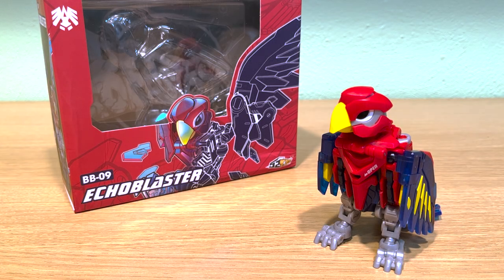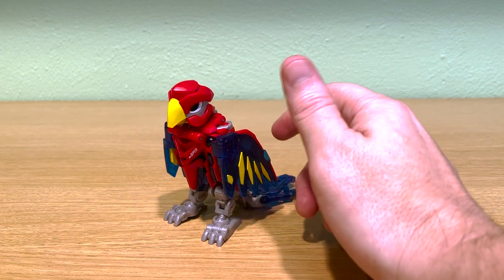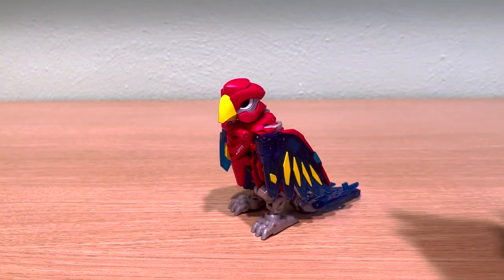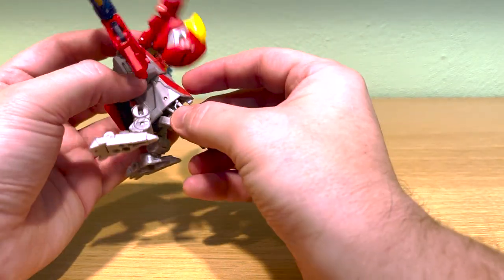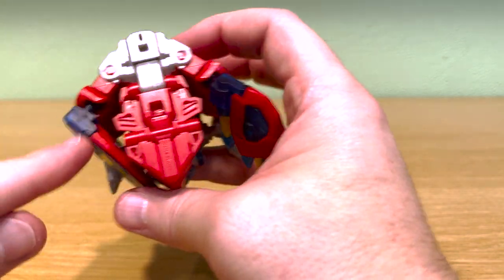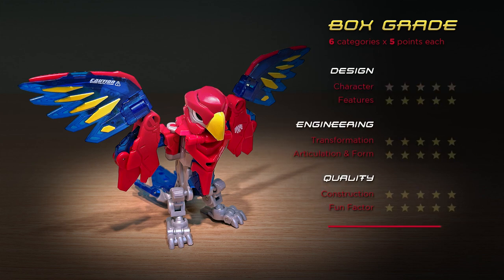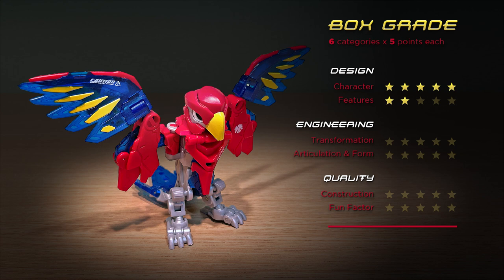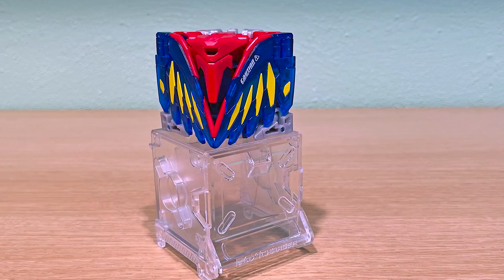52Toys Beastbox BB-09 Echoblaster Review! Machine Cube Bird with Amazing Articulated Wings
BB-09 Echoblaster is the 2nd of two bird molds that was released in 2019, and with highly articulated wings and head movement, is probably the first Beastbox that emulated realistic anatomy of an animal to an exceptional degree. It’s a great figure that in my opinion should be in every beast box collection, although it does unfortunately have a significant design flaw.

This review covers:
0:00 Introduction, package contents
0:57 Figure observations
2:18 Subscribers are cool cats!
2:33 Transformation
4:22 Box Grade
6:10 Final thoughts